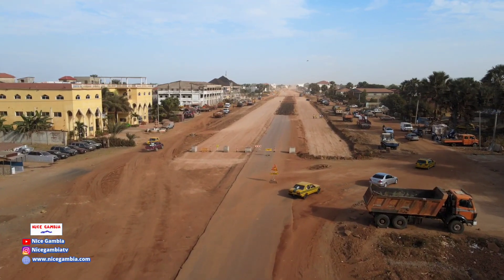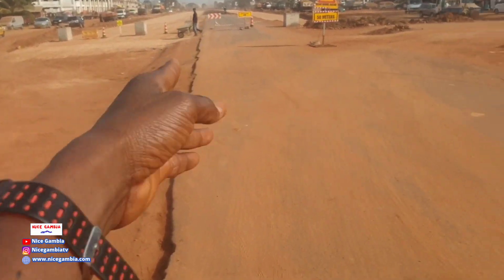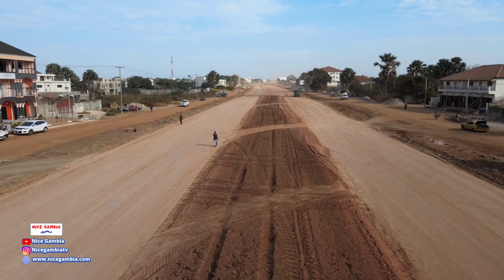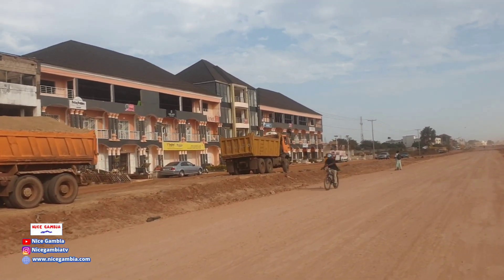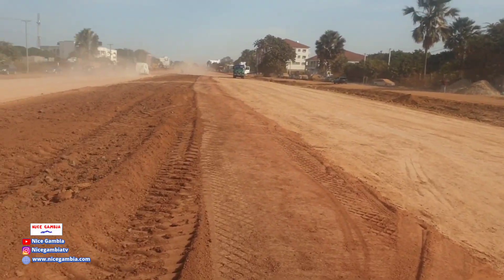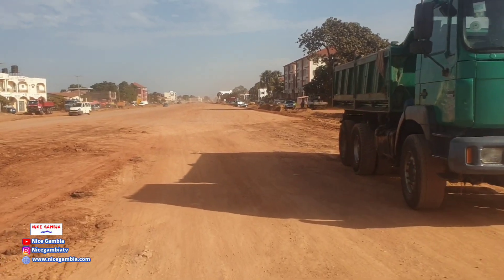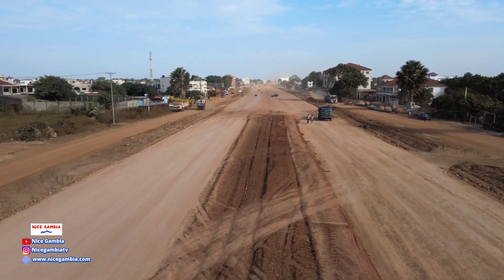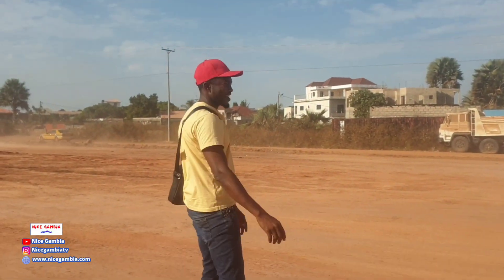OIC Road Brusubi The Gambia